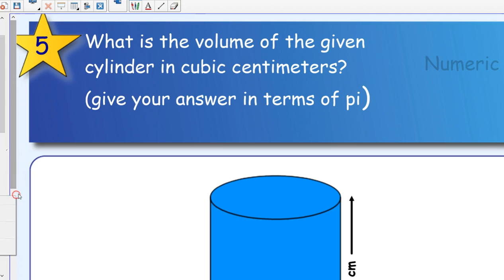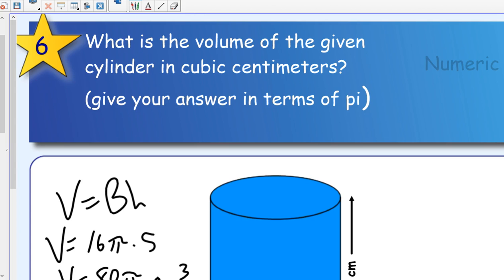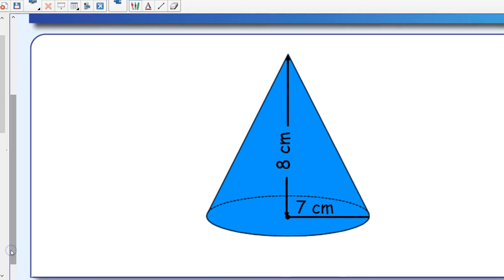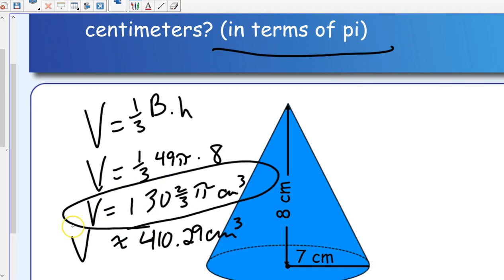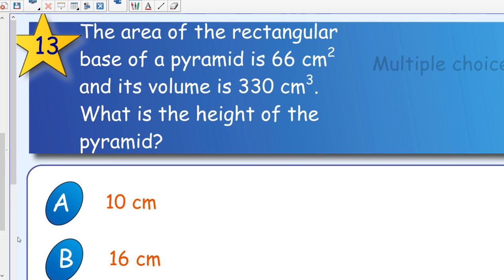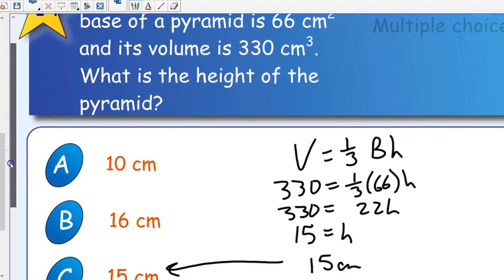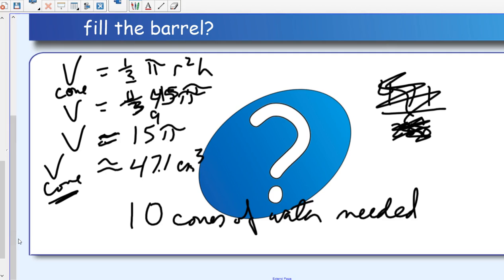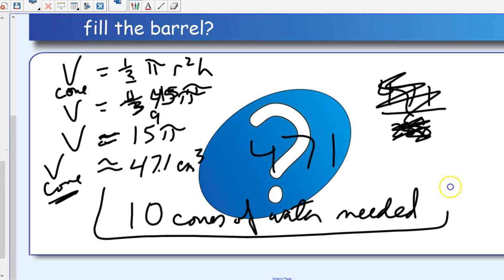Practice Problems Volumes of 1 and 2 base solids